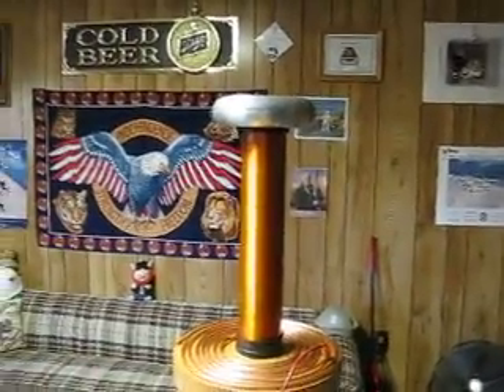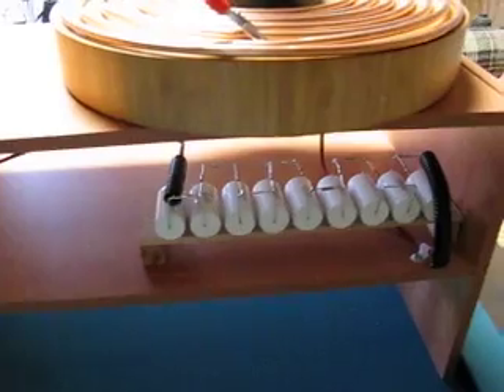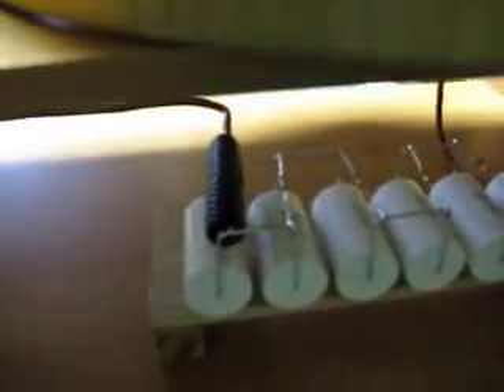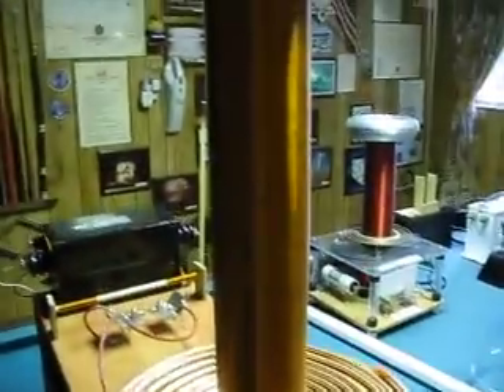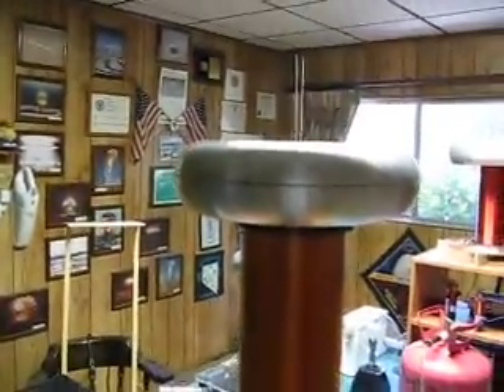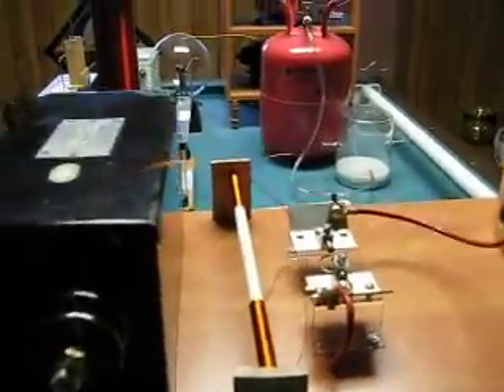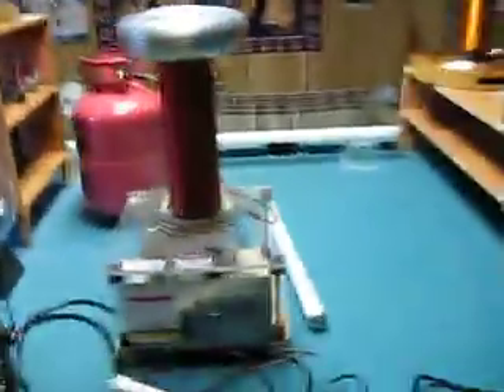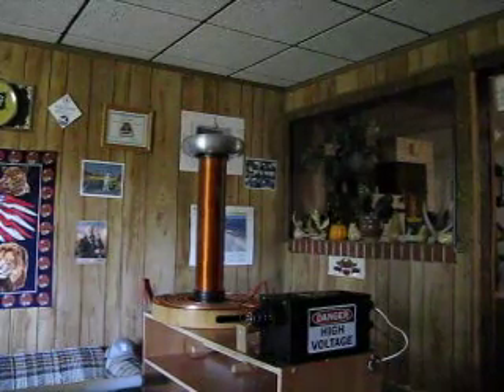Tesla Coil with Parts List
`Pancake' Primary -- 20 feet .25" copper tubing
(Purchased from Home Depot.  Used to hook up refrigerator icemakers)

Secondary -  18" x 3.5" AWG 24 Magnet Wire on white PVC
(Purchased on EBAY (search on `tesla coil'))
Three good sources for secondaries are:
Douglas_Fletcher on EBAY [Search on `Tesla Coil'.]  Doug does great work.  He also sells torroids and Cornell-Dubillier 942C20P15K-F Tank Capacitors at reasonable prices!

Toroid -- Spun Aluminum = 8"
(Purchased from 'Information Unlimited'  (Google them, lots of tesla stuff)).  Tesla Stuff also sells them

Spark Gap -- Convection cooled single spark gap [tungston]
(Purchased from 'Information Unlimited')

Neon Transformer - 9,000 volt 60 milliamp
** MUST NOT HAVE A GFI IN IT**
(Purchased on EBAY (search on `neon transformer'))
These older, non-GFI, heavy transformers are getting harder to find.  It may take a few days of EBAY watching for one to become available

Tank Capacitor(s)
Nine Cornell-Dubillier 942C20P15K-F in series
[These are .15mfd 2,000 volt Pulse Caps..the gold standard for tesla coils]
**Note: The quantity of caps depends on your transformer voltage and current as well as microfarads of your caps**
There are formulas on line to figure this out (or see below)
These caps are hard to find, but `TeslaStuff' ebay store has them.

If you want these caps cheaper, but willing to do a minimum order of 25 or so, try RS Electronics

Wood Base- Inexpensive shelf from Target Stores
(These are much cheaper (and pre cut) than trying to cut your own wood)

Round Base for Coil -- Bamboo serving platter from Target Stores
(Mounted upside down.  Just look around the store and ideas will pop out)

Mounting the Secondary to the Round Base and the Toroid to the top
(Rubber end caps for sewer/drain pipes -- Home Depot)
[These come with metal hose clamps, which you don't want for this project]

Choke (to reduce chance of damaging transformer from kick back)
AWG 24 magnet wire wrapped 2.5" over a .25" wood dowel
[This is a best guess, not sure how well it works]
You can spend up to $70 from on line ebayer `TeslaStuff',
or you can get them from "Information Unlimited"

Two RF caps (Connect one for each side of your 110v line to Ground)
[Black (Hot) to Green(Ground) and White(Neutral) to Green(Ground)]
.1 ufd 630 volt Metallized Polypropylene
Minimizes line noise that can interfere with computers, electronics, etc
("Information Unlimited" has these, or any electronics supplier)

Fuses, Fuse Holder, Wire, Buss, etc
Radio Shack, Home Depot

Tank Cap Calcs
Assume 9,000 volts and 60 milliamps (or .060 amps)

Step #1: Compute Impedance

Impedance ( Z ) =  Volts / Amps
Z = 9,000 / .060
Z = 150,000

You will now use the "Z" in Step #2:

C = 1 / ( 2 X pi X Z X Hertz)
C = 1 / ( 2 X 3.1415 X 150,000 X .00006)
C =  0.0177 mfd (microfarads)

Note: Since we are calculating in microfarads (millionth of a farad), we needed to convert the hertz (60 in the United States), into microhertz (60/1,000,000)